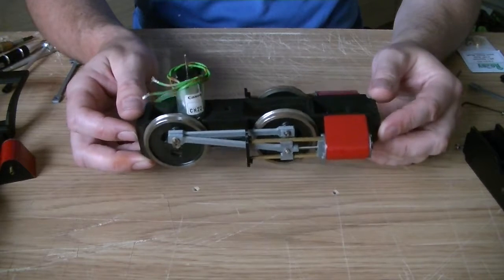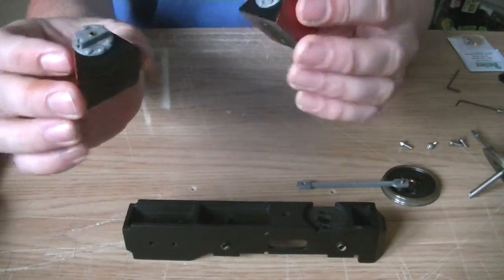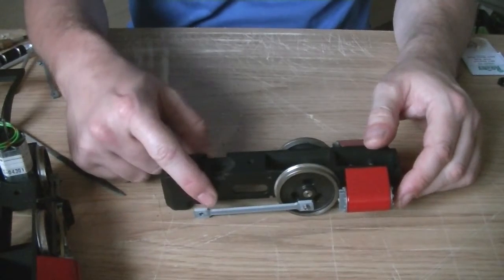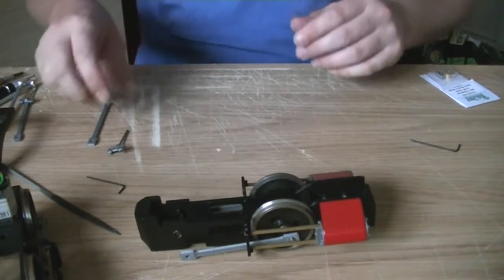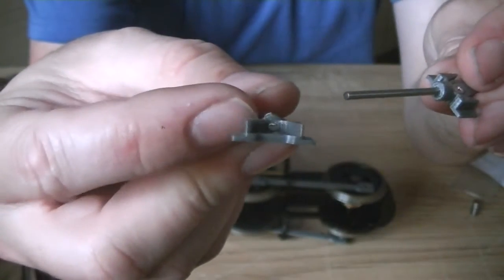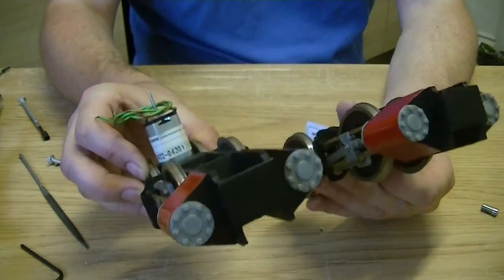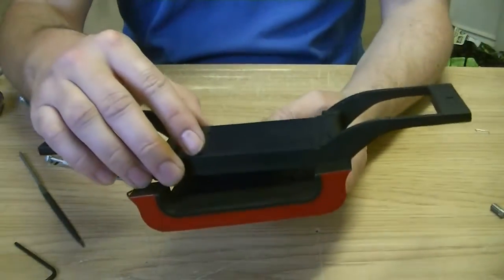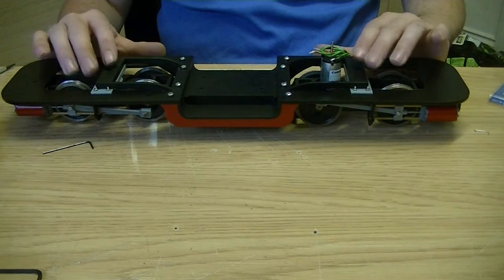3d printed double fairlie kit part 1